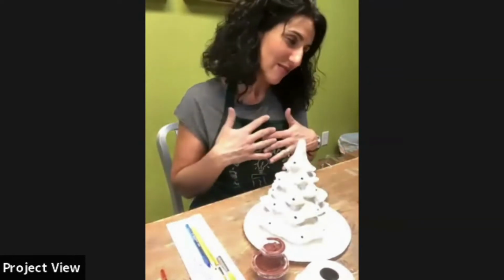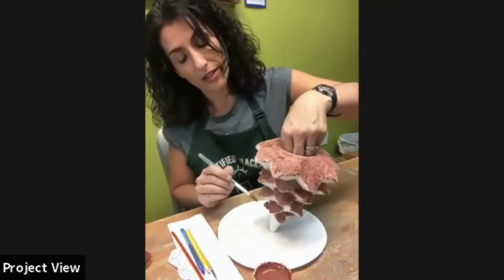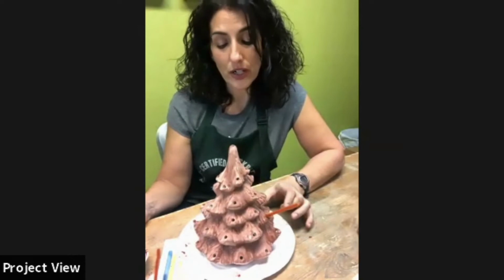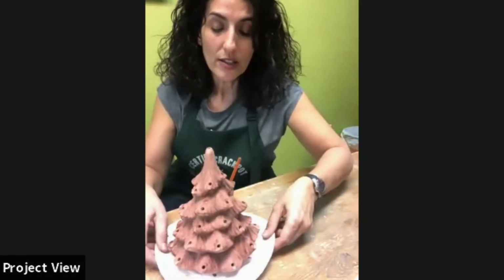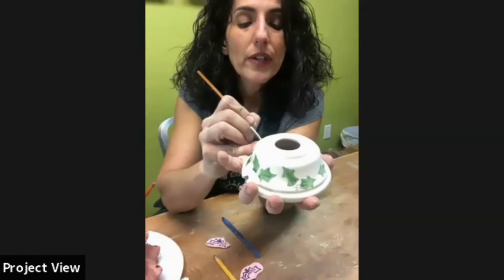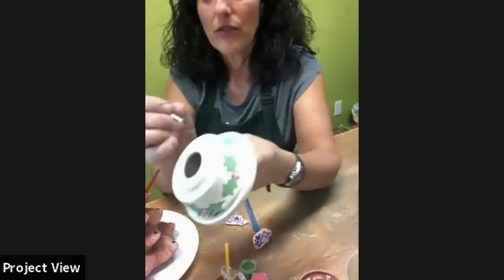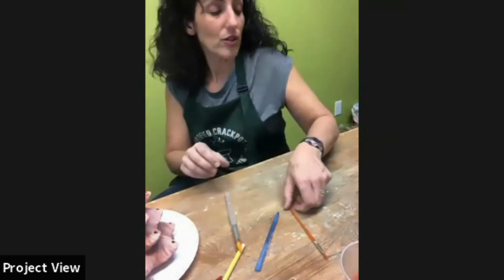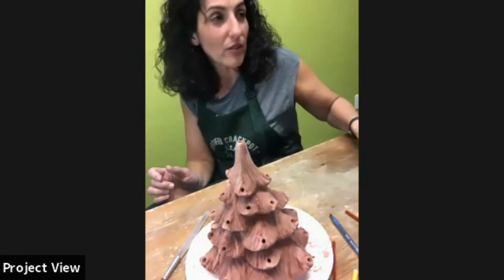Vintage Tree Workshop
Created with Movavi Slideshow Maker